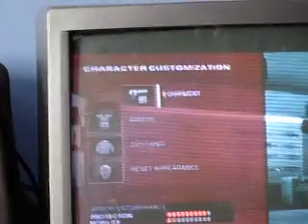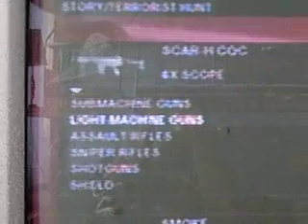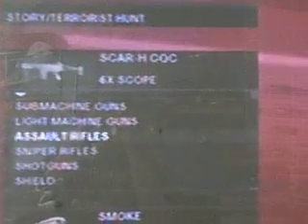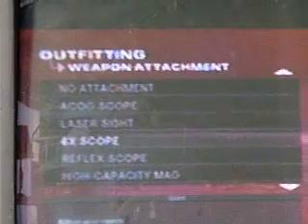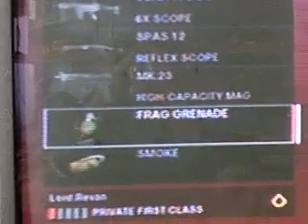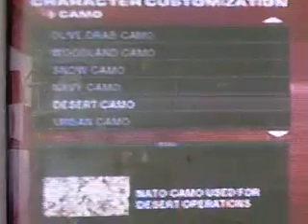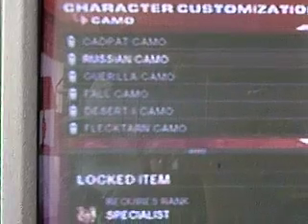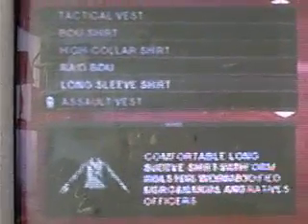Rainbow Six: Vegas 2 Customizations To Your Soldier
All the stuff you can do with your soldier (that's what she said lol)